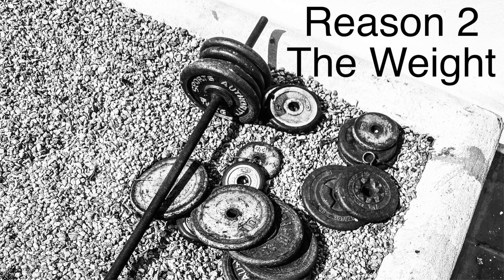Why I got the Canon 24-70 f2.8 instead of the 28-70 f2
Buying photography equipment can be both fun and stressful. Its hard to tell what will really work for you based on the endless reviews on the internet. Im sharing my 5 reasons why I bought the canon 24-70 f2.8 lens over the canon 28-70 f2 based on my needs and workflow. The most expensive gear isn't always right for you and your work. I hope you enjoy this video.

My photo and video kit
Canon EOS R5
24-70mm 2.8
70-200 f4
EOS R